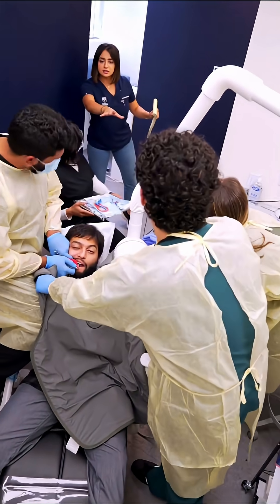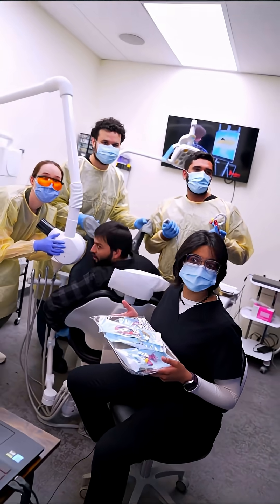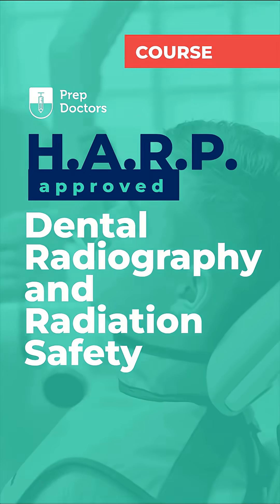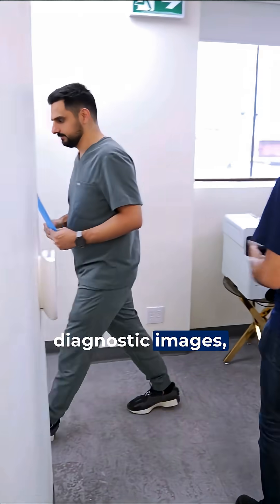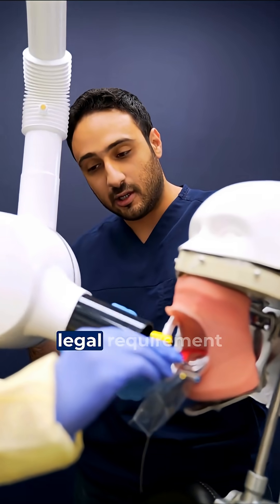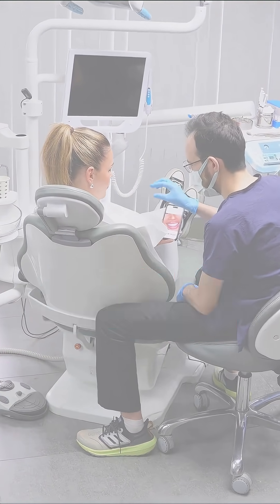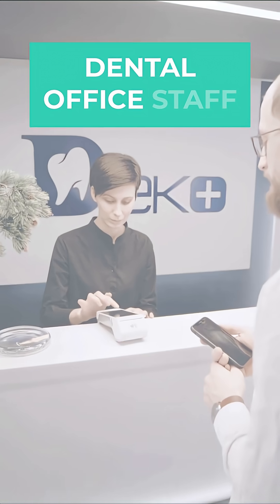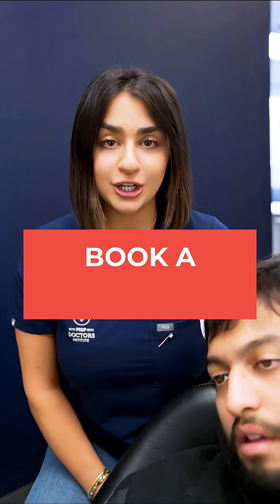NEW HARP Certification Course gets you fully authorized to operate dental radiography equipment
❌ Can’t take X-rays yet? ✅ We’ve got you covered.

🦷 4-week hybrid program
🦷 50 hours online + 14 hours hands-on training
🦷 Learn radiation safety, infection control & imaging techniques
🦷 Graduate with official HARP Certification to operate intraoral, panoramic & cephalometric machines legally in Ontario.

This is your chance to gain the skills and credentials to advance your career in dentistry while staying fully compliant with Ontario regulations.

🗓️ Program starts Sept 2  📍 Mississauga Campus